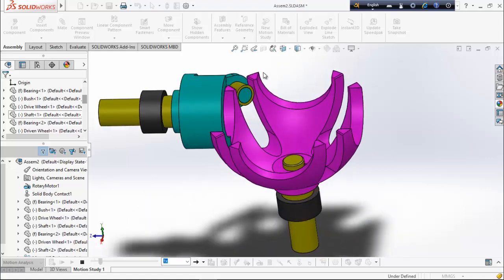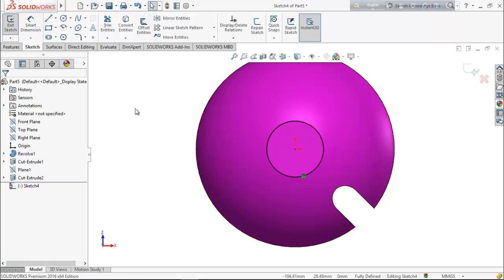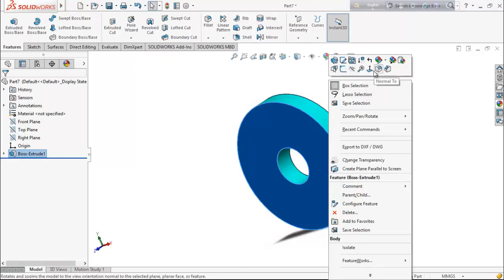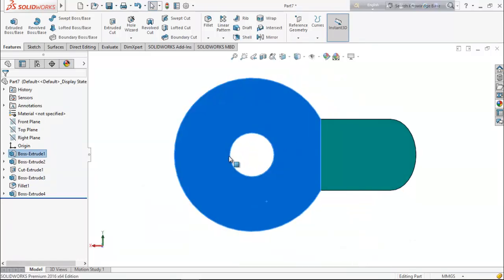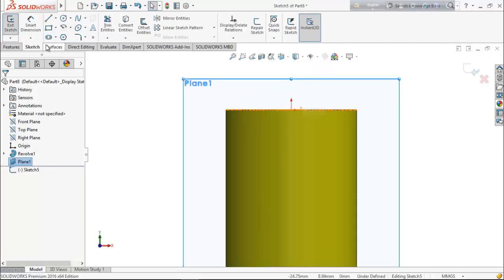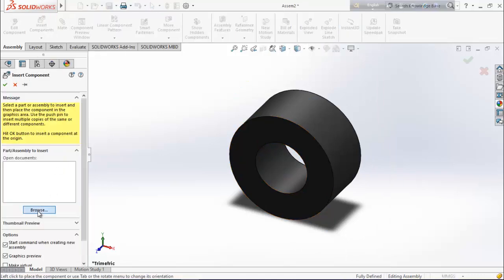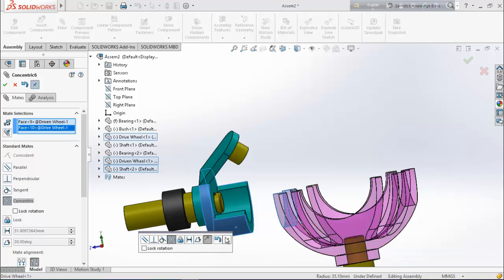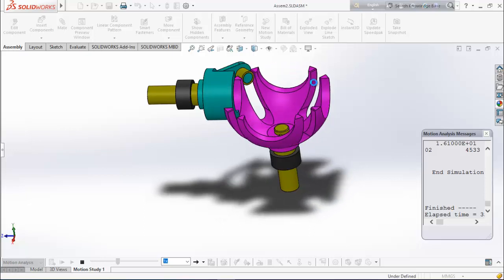Solidworks Tutorial - Spherical Geneva Mechanism Design and Motion Analysis with Animation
In this video, We sketch each and every parts of a spherical geneva mechanism. We also design, assemble, analysis the motion and animate the spherical geneva mechanism.